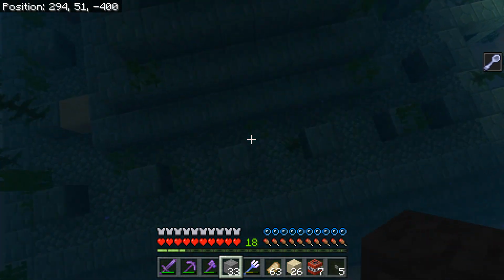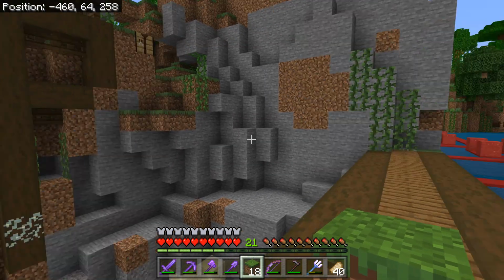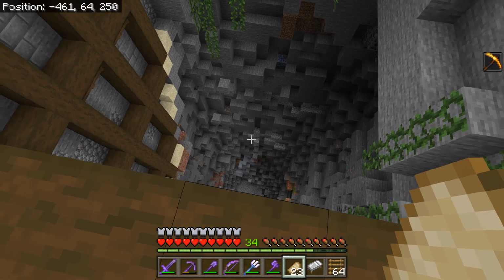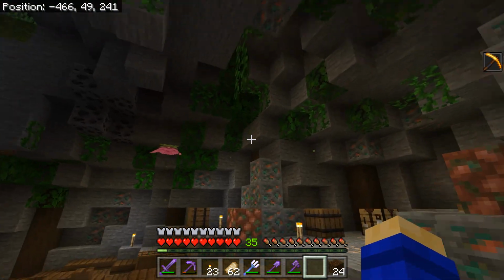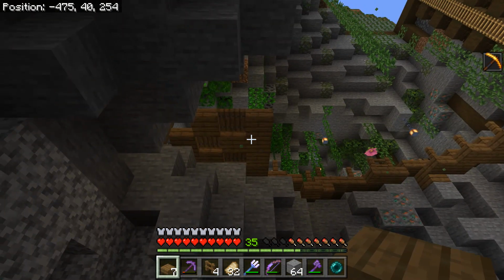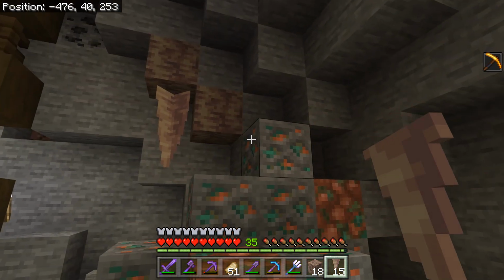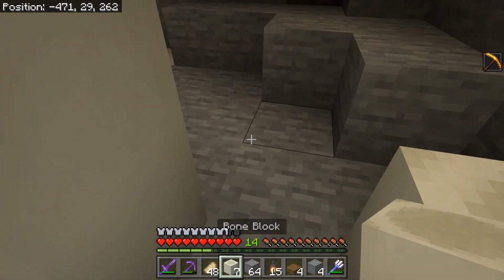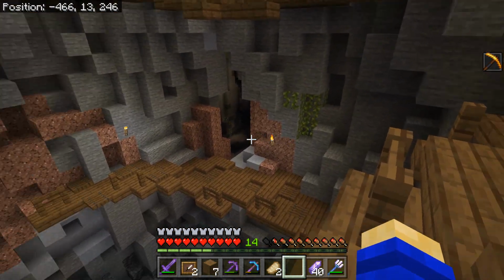Minecraft 1.18 Let's Play ep.5 | THE MINES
In this video I start off by doing a little Ocean monument raiding and then build up THE MINES which ended up being quite a big project (for one episode)